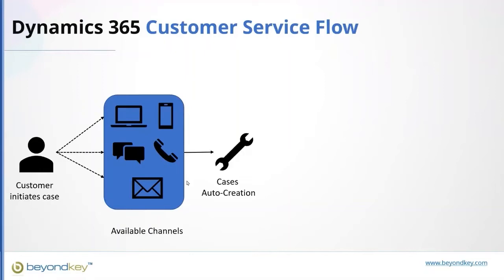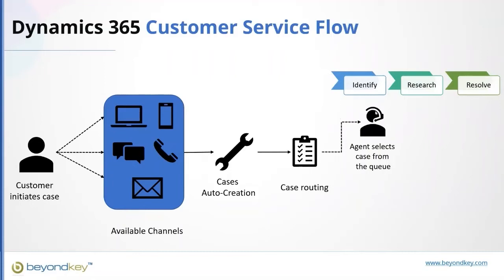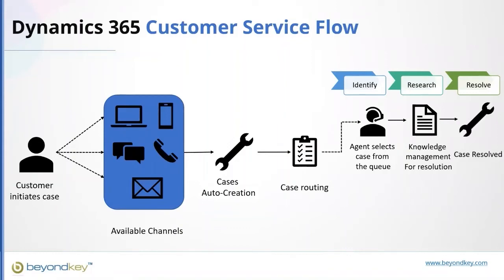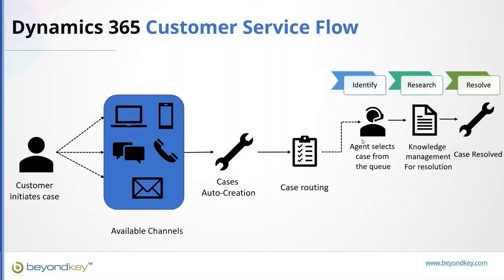Dynamics 365 for Customer Service Workflow